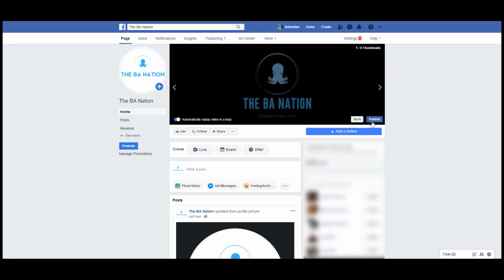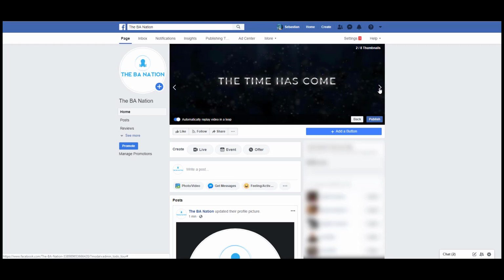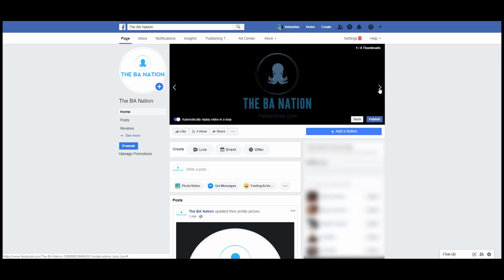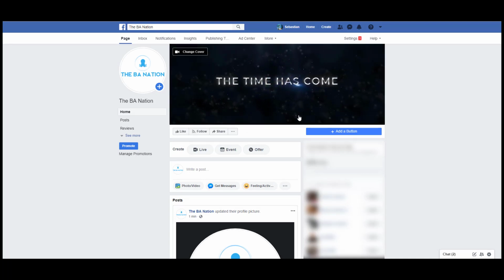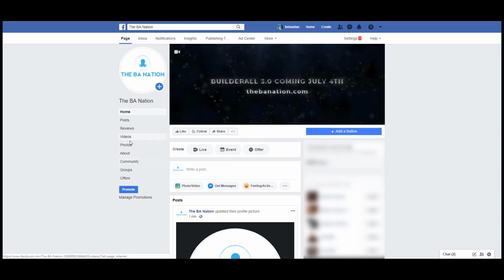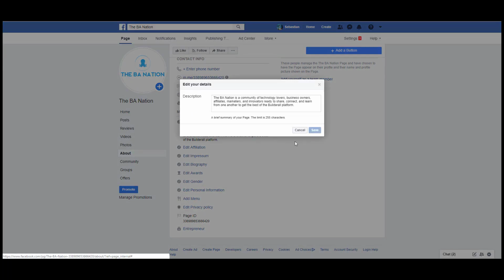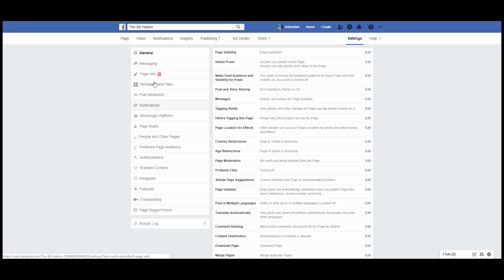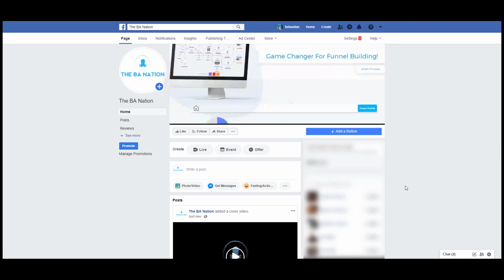Add Pictures and Description